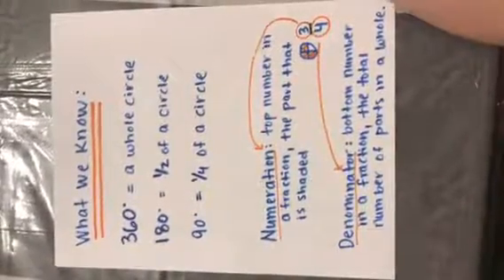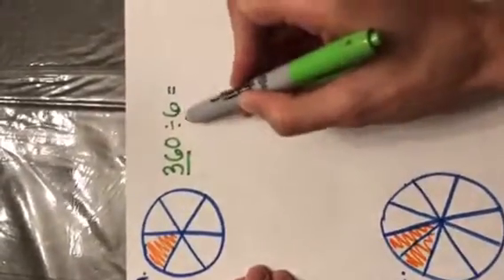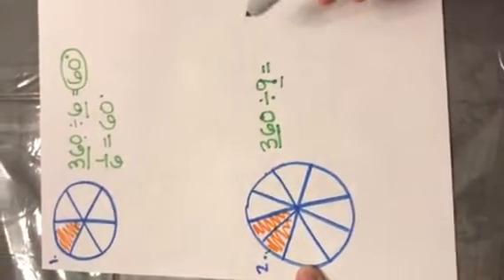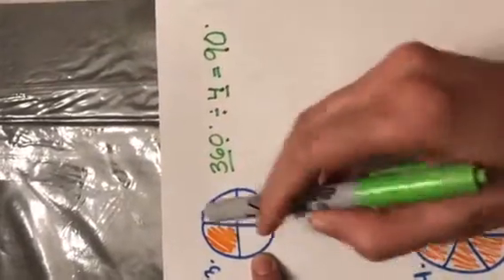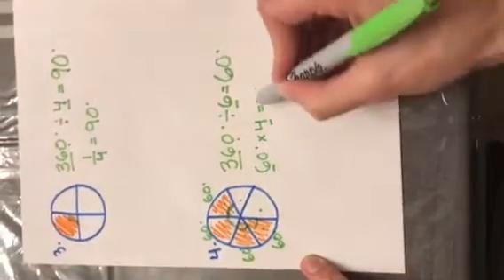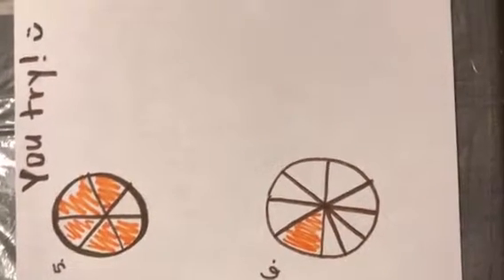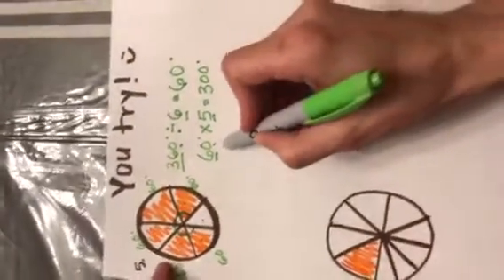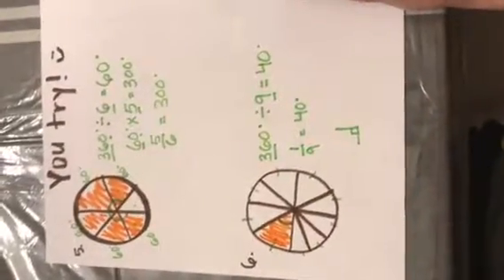Fractions and Degrees